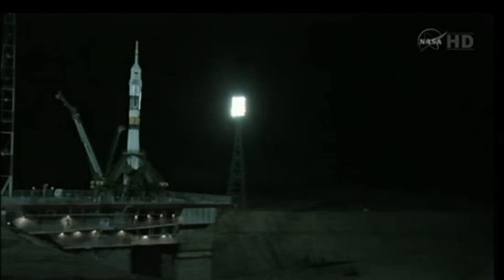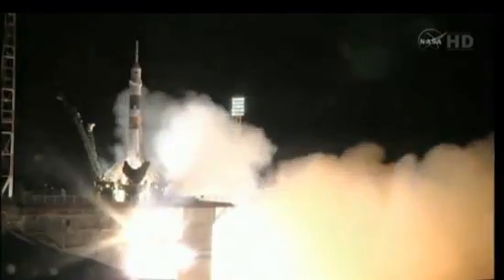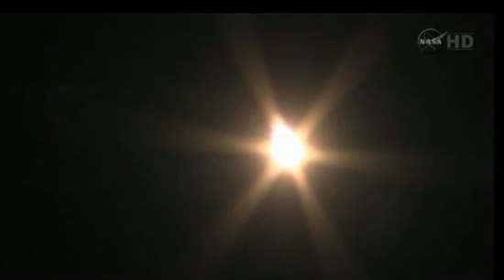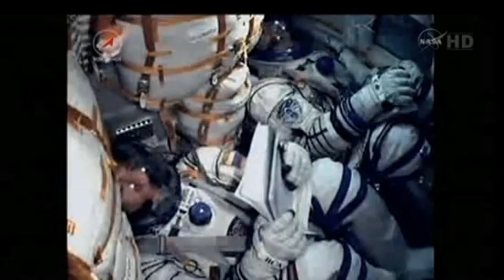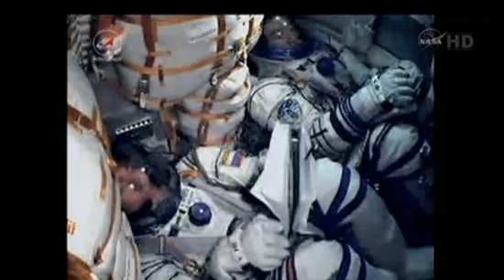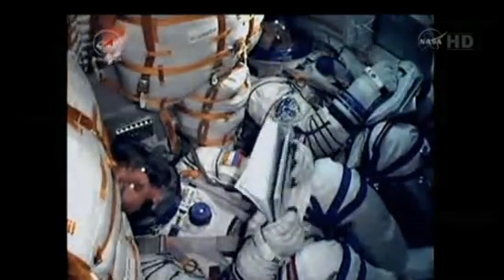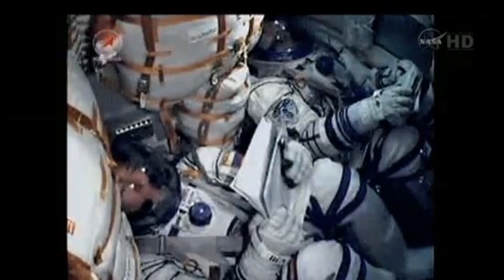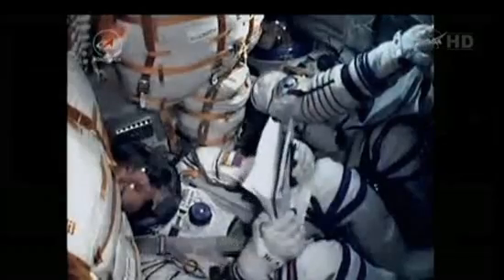Soyuz 27 Blasts Off to Space Station - June 7, 2011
Expedition 28's Mike Fossum, Sergei Volkov and Satoshi Furukawa are launched to the space station aboard a Soyuz TMA-02M spacecraft at 4:12pm EDT, June 7, 2011 (June 8 - Baikonur Time)